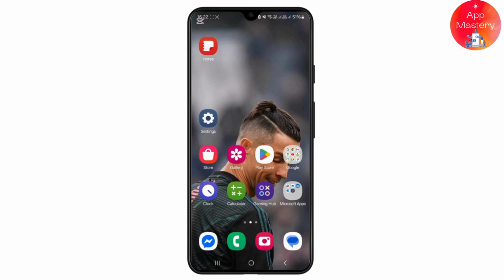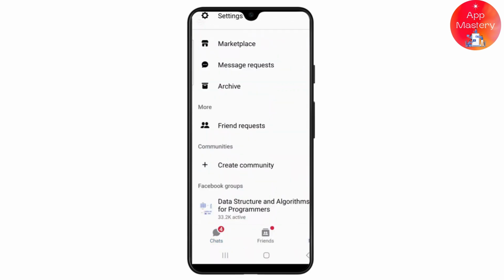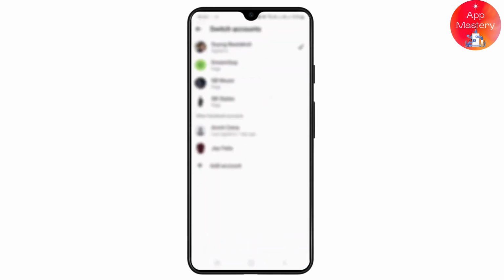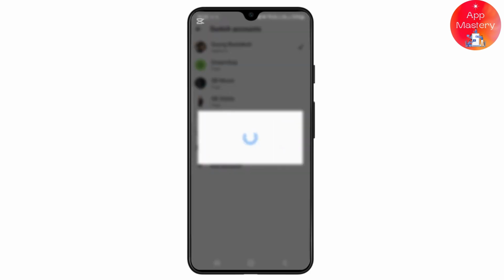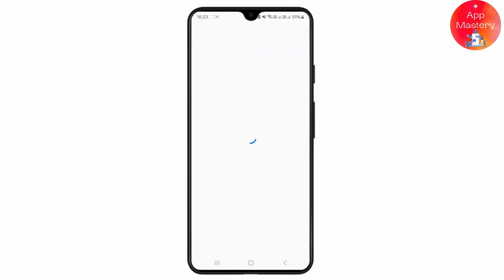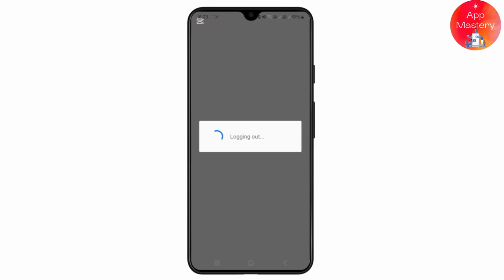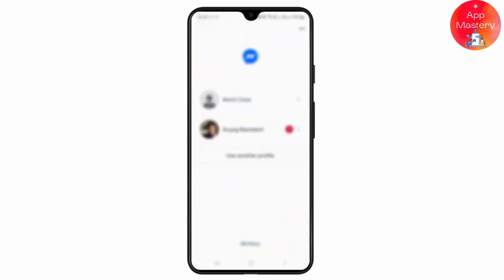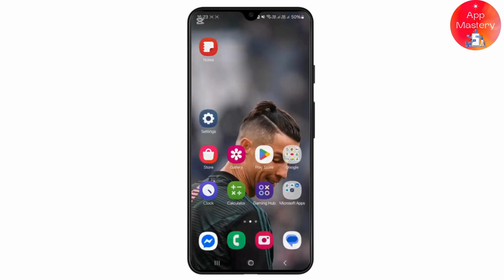How to Switch Account on Messenger (Easy Tutorial)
How to Switch Accounts on Messenger (2025)!
Need to switch between multiple accounts on Messenger? This video will guide you through the step-by-step process of switching accounts on Messenger quickly and easily. Whether you're asking, "How do I switch accounts on Messenger?" or looking for a way to manage multiple Messenger accounts, this tutorial has you covered. Learn how to add, switch, and manage accounts without logging out. Watch now to switch accounts on Messenger effortlessly!

Timestamps:

00:00 How to Switch Accounts on Messenger
00:10 How Do I Add and Switch Messenger Accounts?